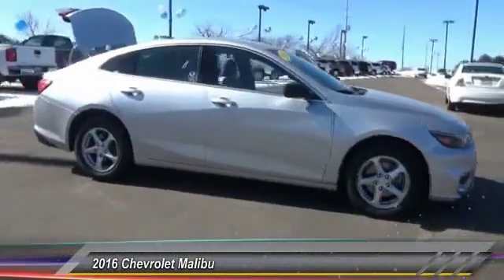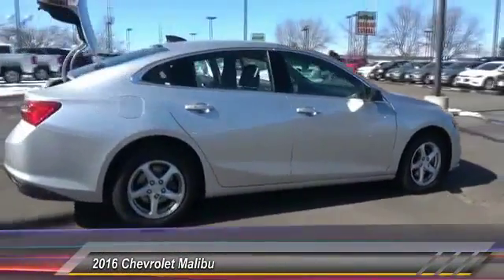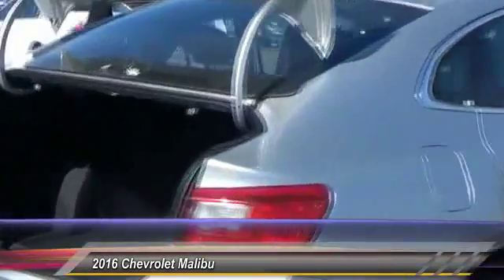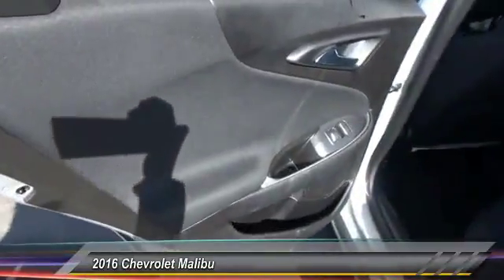2016 Chevrolet Malibu Greeley | Ft Collins 19165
FUEL EFFICIENT 37 MPG Hwy/27 MPG City! iPod/MP3 Input, Back-Up Camera, Keyless Start, Onboard Communications System, Turbo CLICK ME! KEY FEATURES INCLUDE: Back-Up Camera, iPod/MP3 Input, Onboard Communications System, Aluminum Wheels, Keyless Start. MP3 Player, Keyless Entry, Steering Wheel Controls, Child Safety Locks, Electronic Stability Control. OPTION PACKAGES: TRANSMISSION, 6-SPEED AUTOMATIC (STD), ENGINE, 1.5L TURBO DOHC 4-CYLINDER DI with Variable Valve Timing (VVT) (160 hp [119.3 kW] @ 5700 rpm, 184 lb-ft torque [248.4 N-m] @ 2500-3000 rpm) (STD), AUDIO SYSTEM, CHEVROLET MYLINK RADIO WITH 7 DIAGONAL COLOR TOUCH-SCREEN, AM/FM STEREO with seek-and-scan and digital clock, includes Bluetooth streaming audio for music and select phones; featuring Android Auto and Apple CarPlay capability for compatible phone (STD). Chevrolet LS with SILVER ICE METALLIC exterior and Jet Black interior features a 4 Cylinder Engine with 160 HP at 5700 RPM*. EXPERTS RAVE: Ride quality remains a Malibu strength, with most bumps and ruts getting expertly filtered out before they reach the cabin. -Edmunds.com. Great Gas Mileage: 37 MPG Hwy. Pricing analysis performed on 2/19/2018. Horsepower calculations based on trim engine configuration. Fuel economy calculations based on original manufacturer data for trim engine configuration. Please confirm the accuracy of the included equipment by calling us prior to purchase.